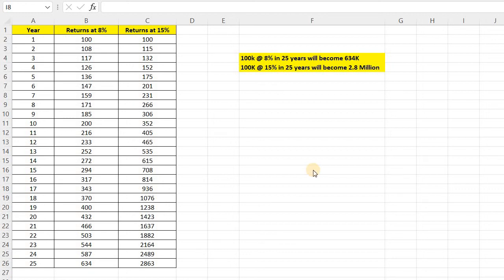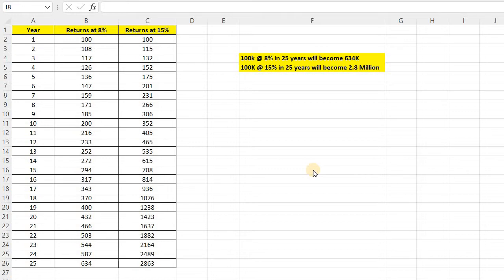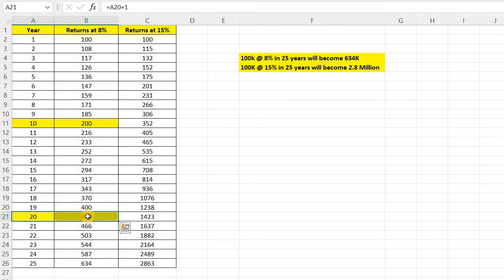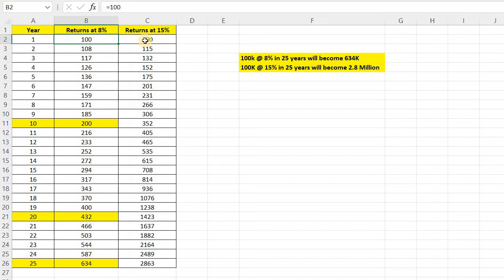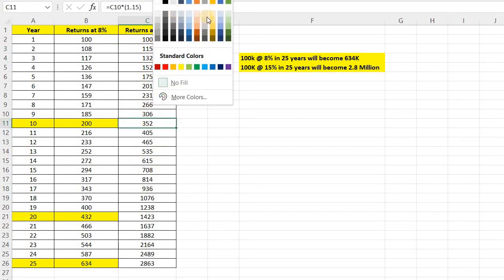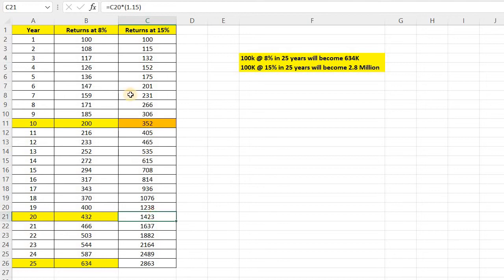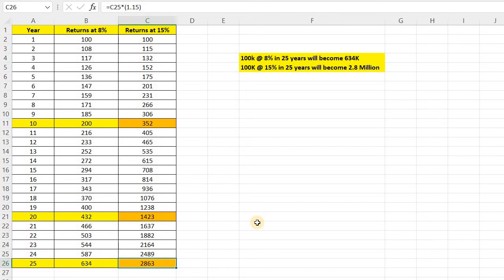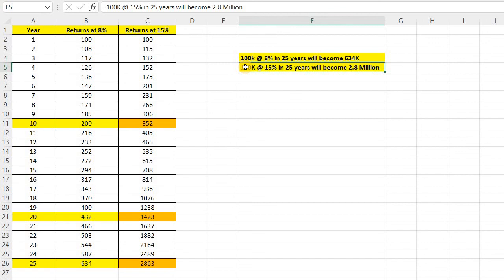How to Convert $100K to $2.8 Mn Through Investing?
Learn how to convert $100K to $2.8Mn through investing and compounding.